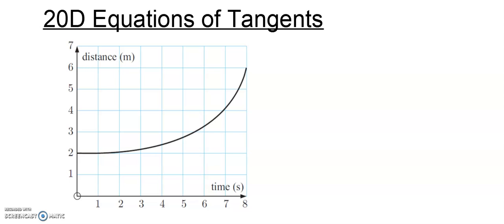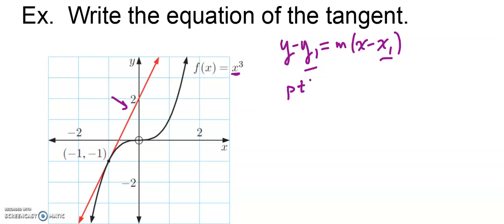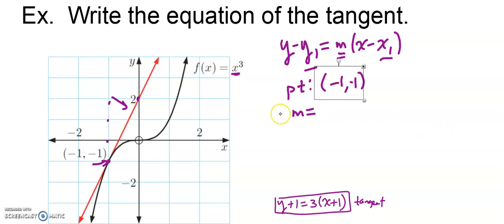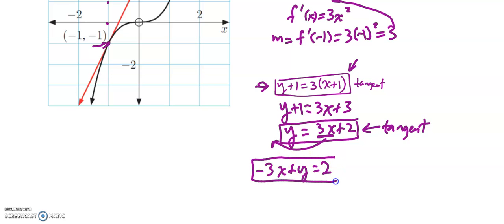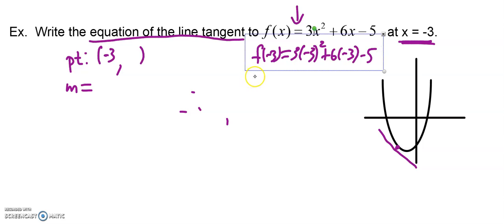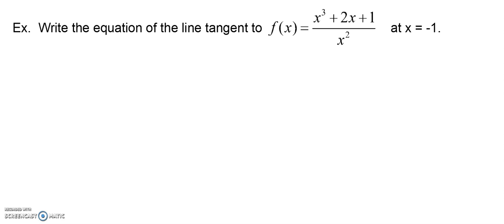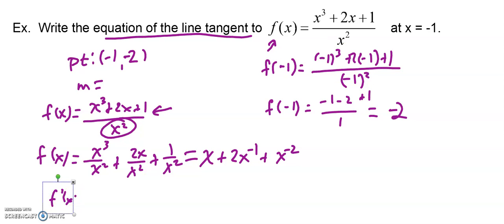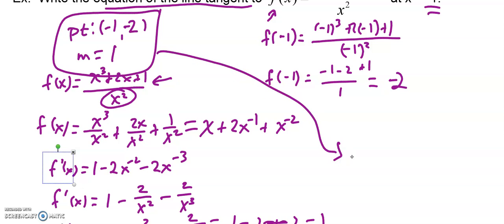20 D tangent lines